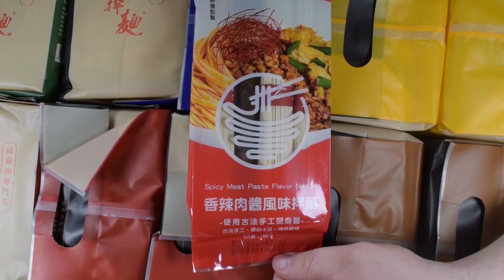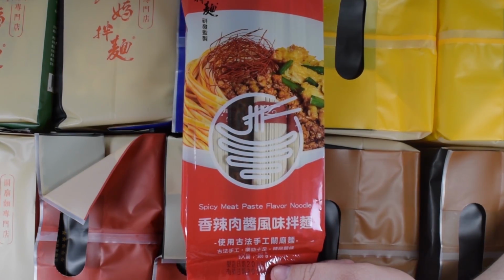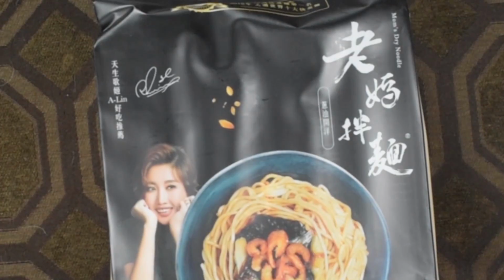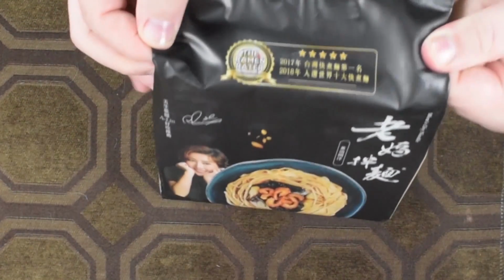Mom's Dry Noodle from Taiwan! - Unboxing Time With The Ramen Rater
The Ramen Rater opens a box of product samples from Mom's Dry Noodle of Taiwan.